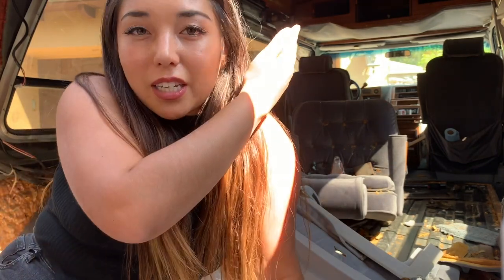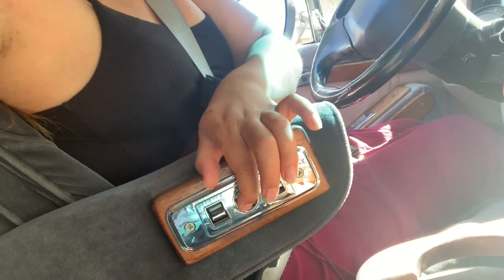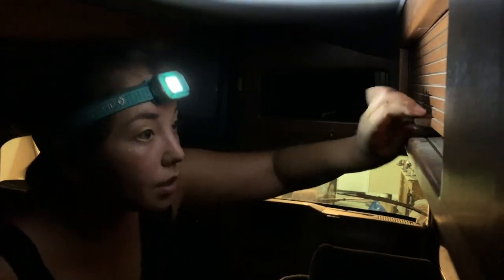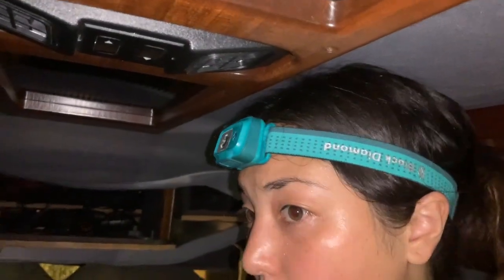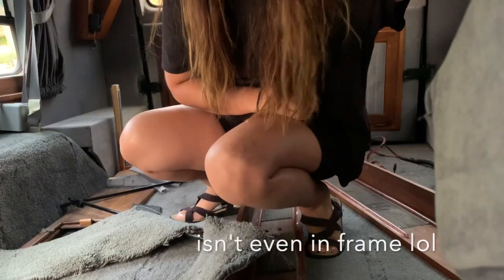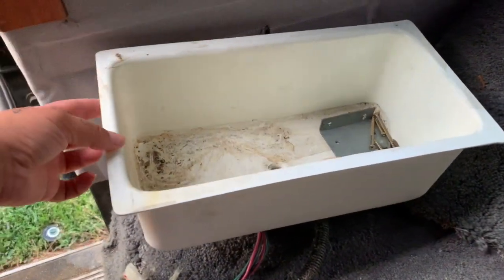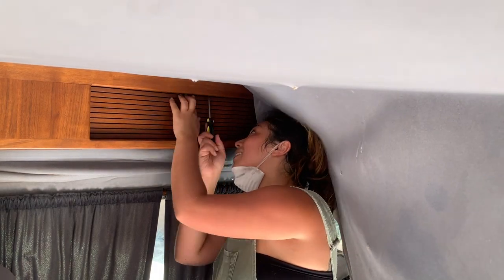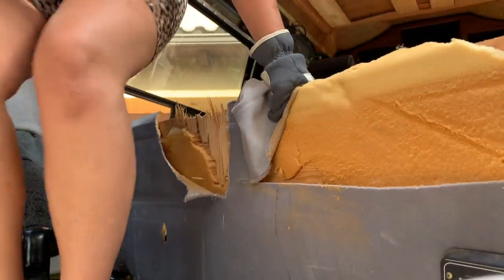Gutting a Vandura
Gutting the insides of a conversion van...quite the pain in the behind